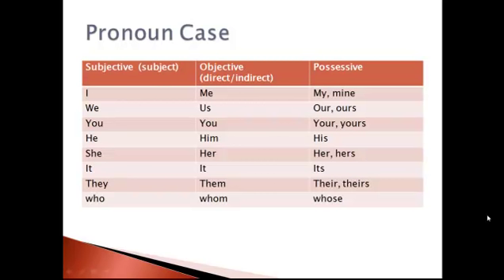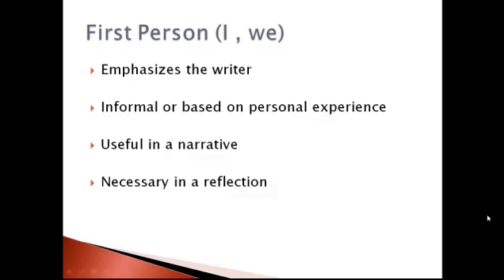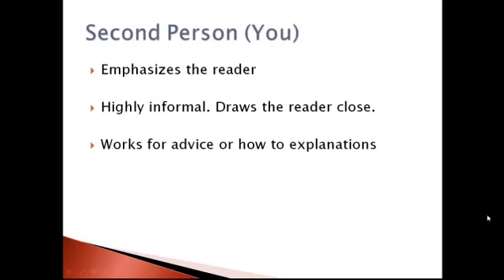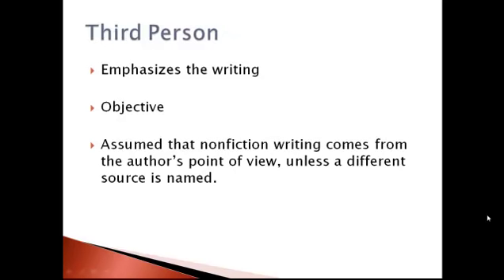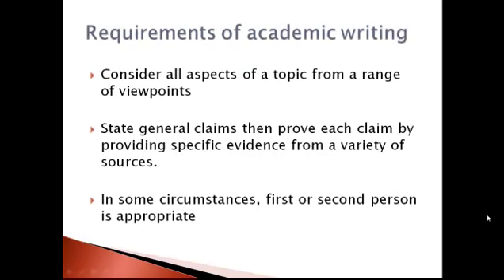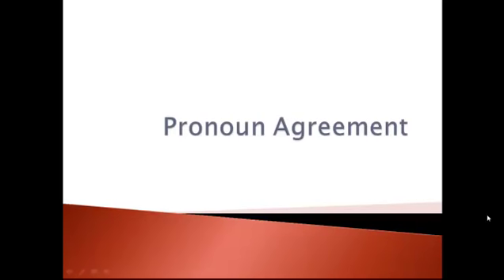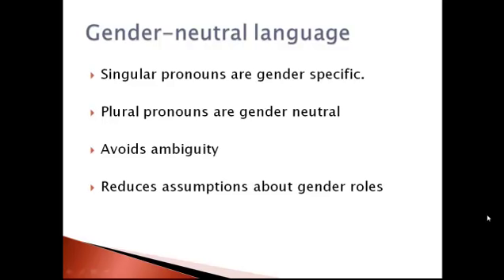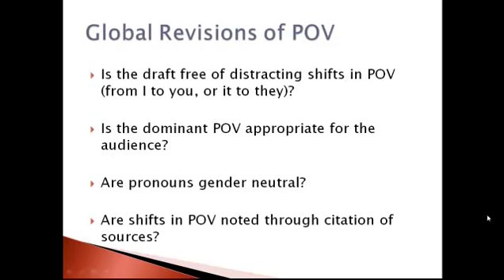Writing in the Third Person and Pronoun Agreement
This video was created by Jeannie Anderson for English 102 students at Waubonsee Community College